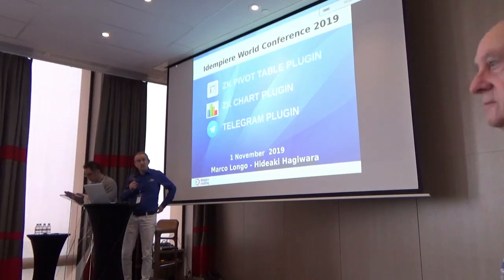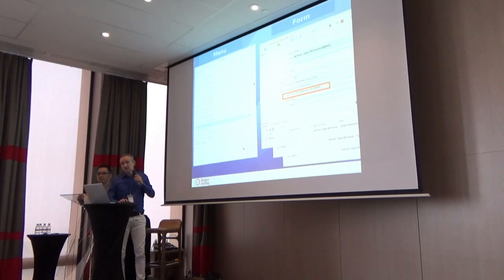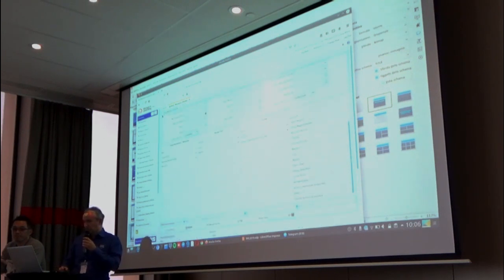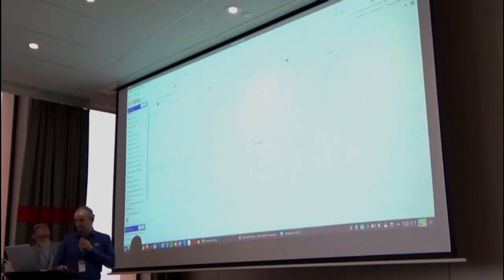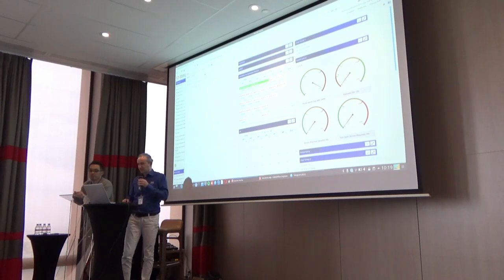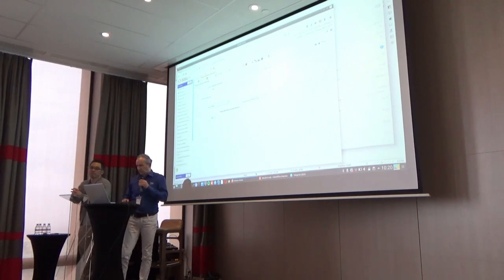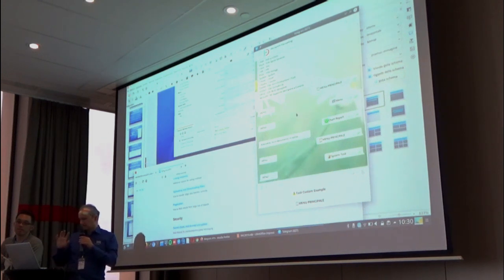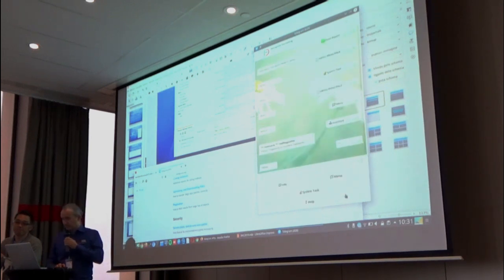ZK components + telegram plugins, Marco Longo, Hideaki - iDempiere world conference 2019, Lyon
Marco Longo and Hideaki present their plugins, ZK PIVOT TABLE PLUGIN / ZK CHART PLUGIN / TELEGRAM PLUGIN.

Video edited by Vanessa Castro